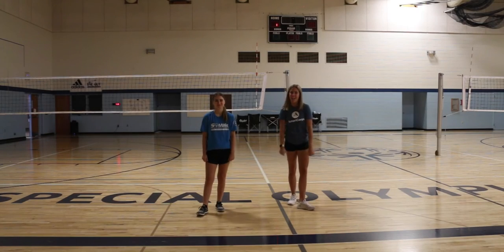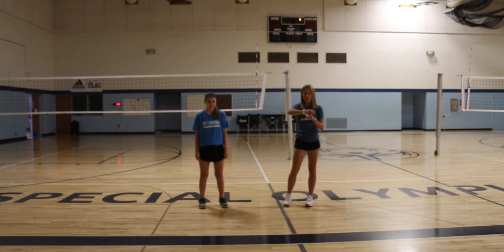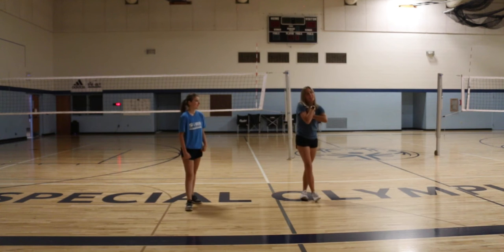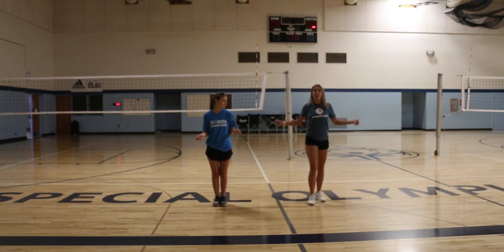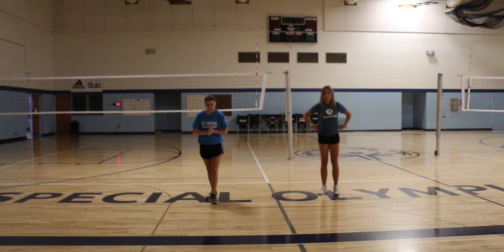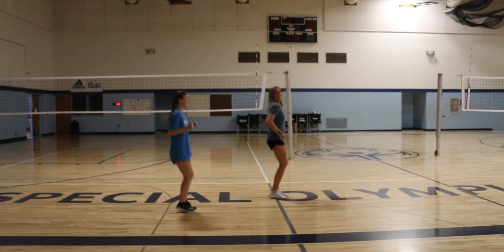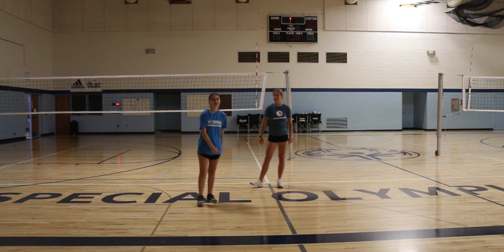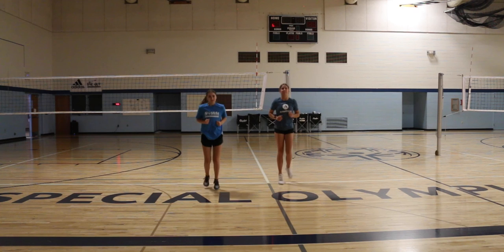Fit Friday: 07.08.22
For this week's FIT FRIDAY, we're kicking it up a notch this week with a cardio workout! Make sure you have your tennis shoes on and your water bottles ready. Feel free to pause the video if you need to and jump back in whenever you are ready!